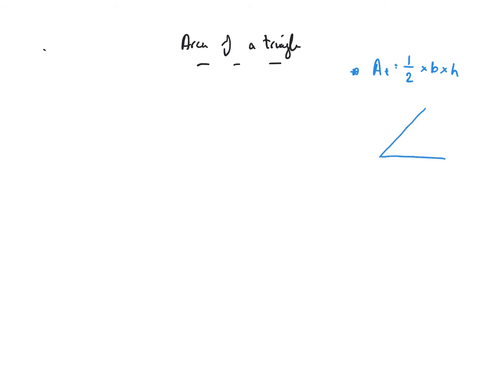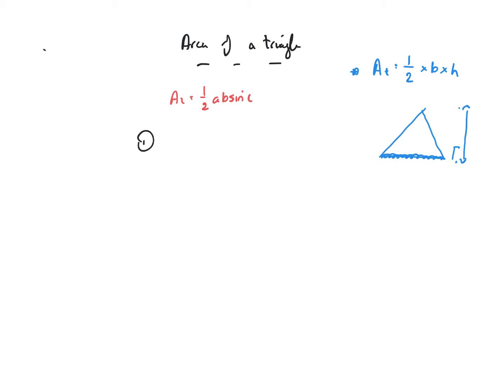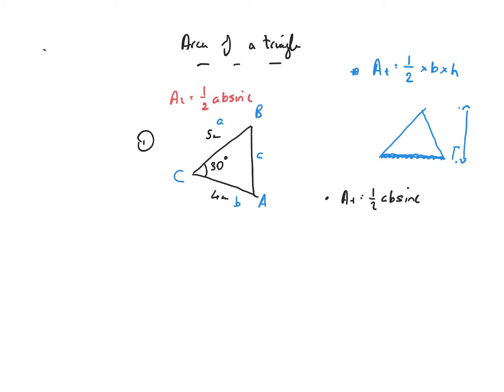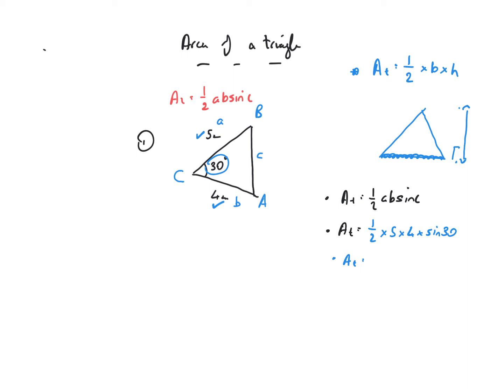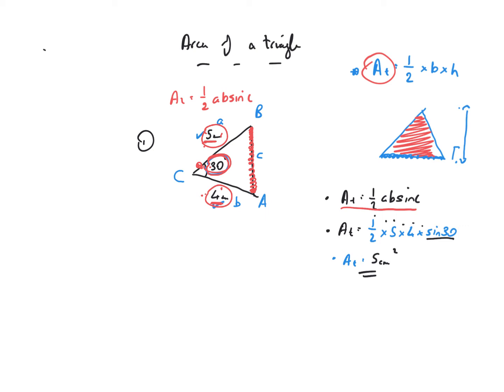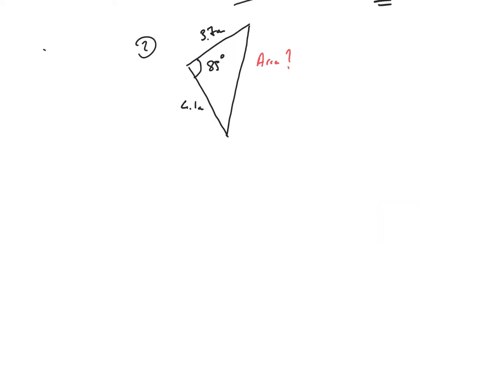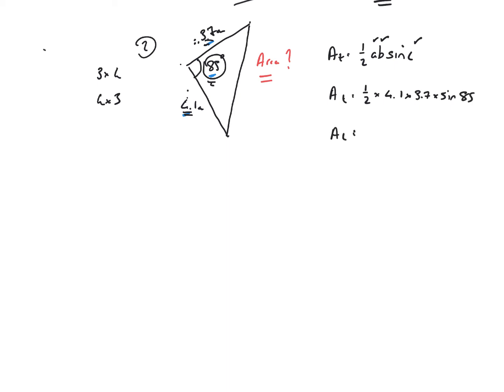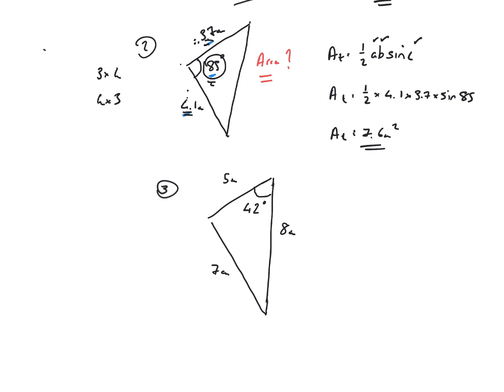Area of a triangle part 1.mp4